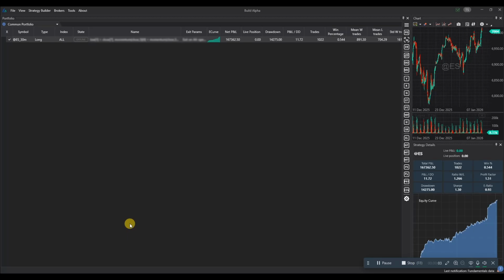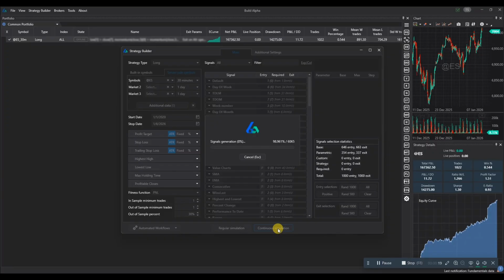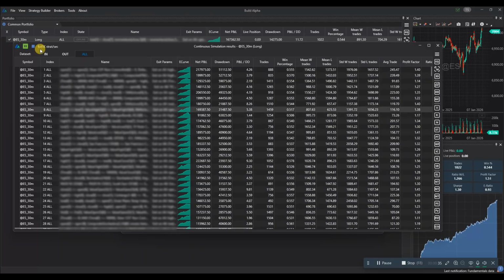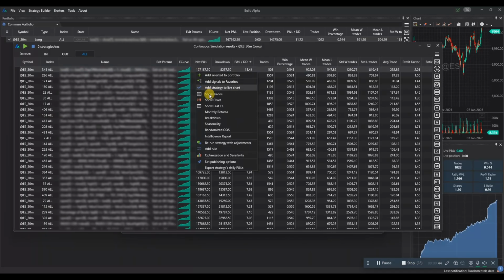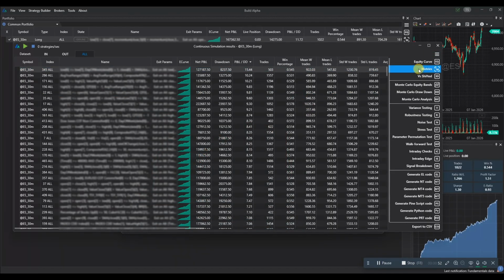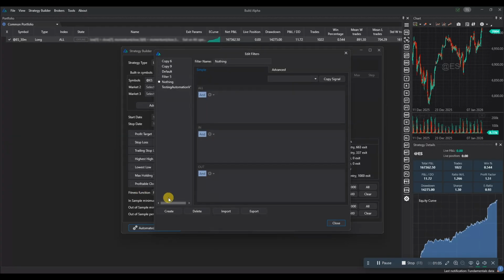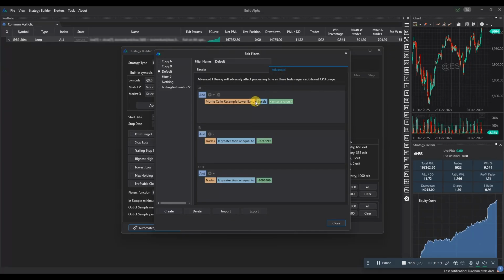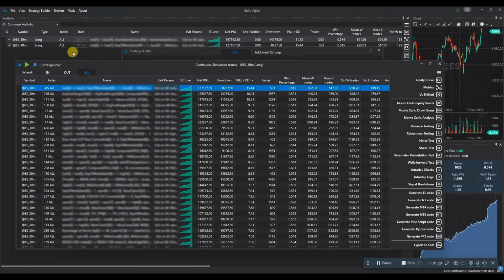Build Alpha v3 Preview